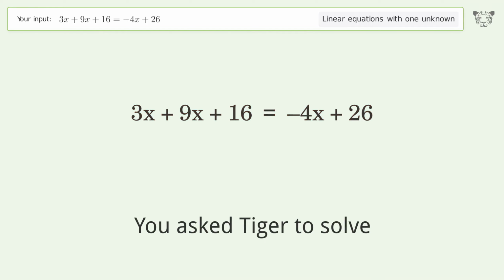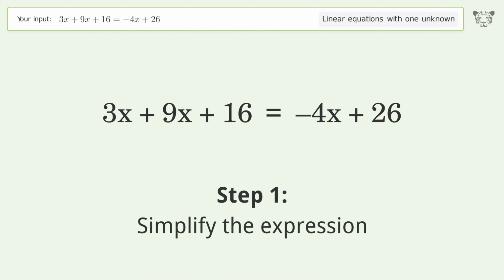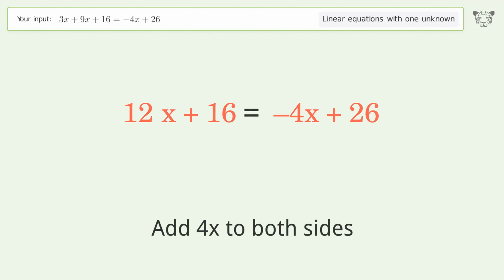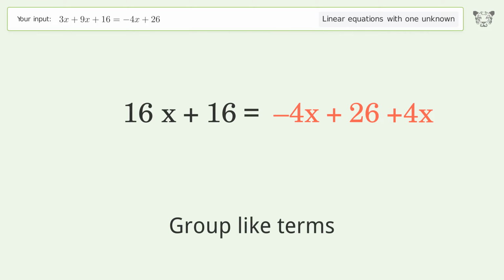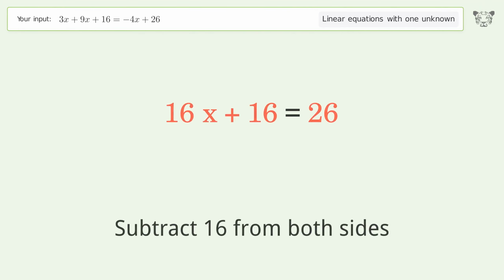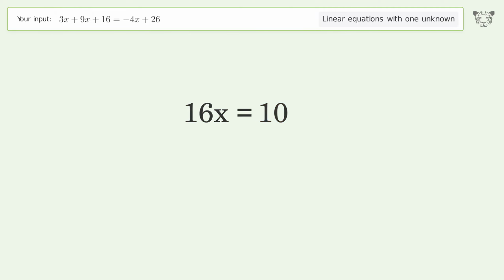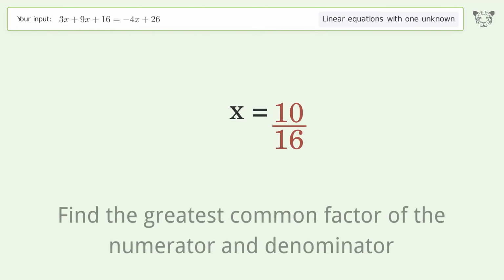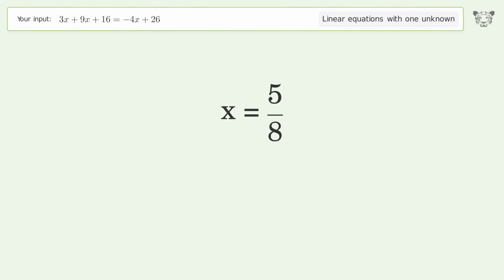Solve 3x+9x+16=-4x+26: Linear Equation Video Solution | Tiger Algebra